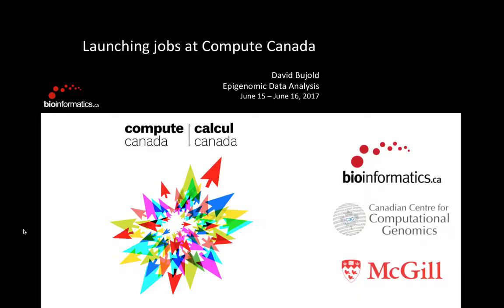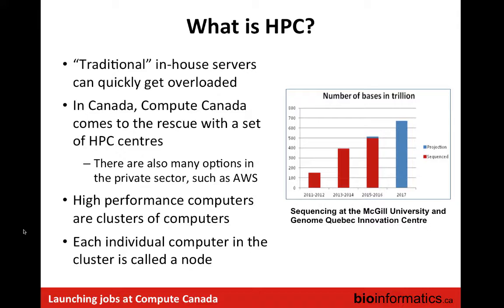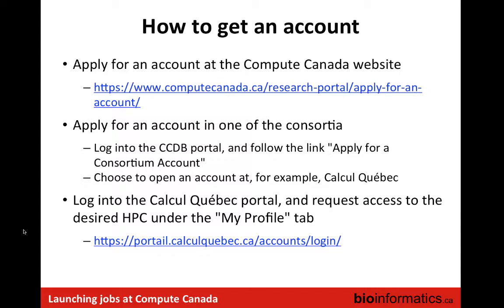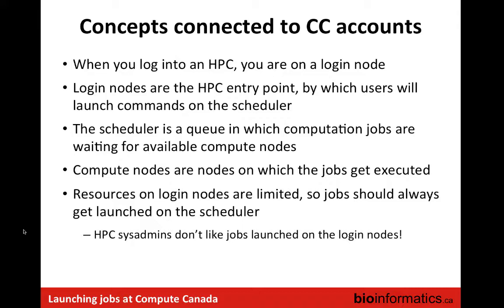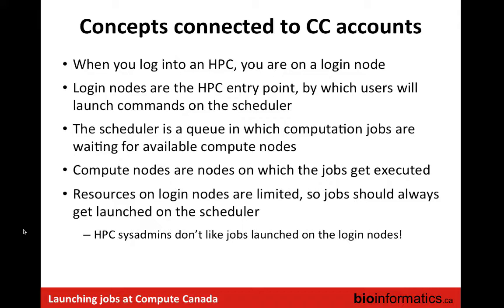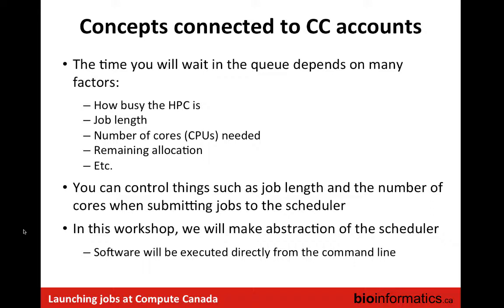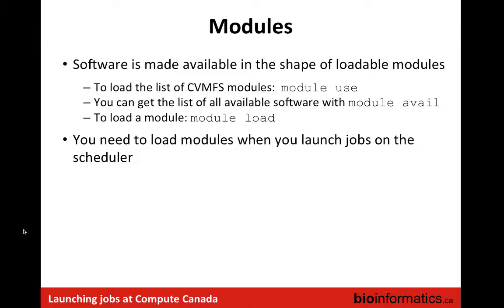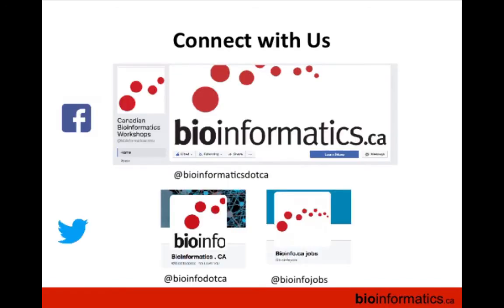Using Compute Canada Resources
This is the module on Compute Canada from the Epigenomic Data Analysis 2017 workshop hosted by the Canadian Bioinformatics Workshops.  This session is by David Bujold from McGill University.